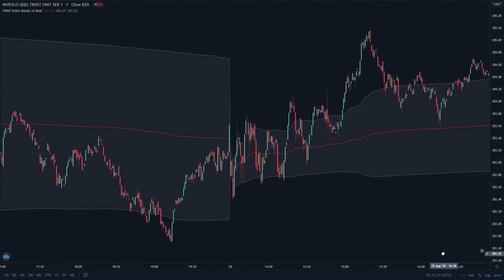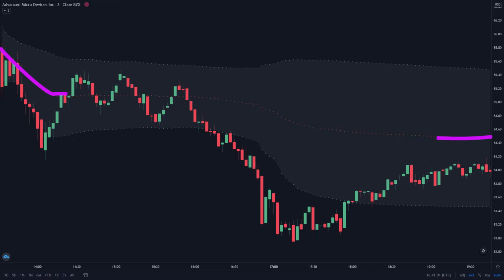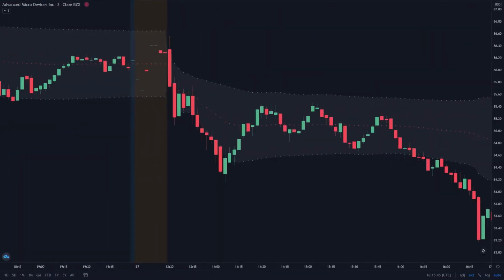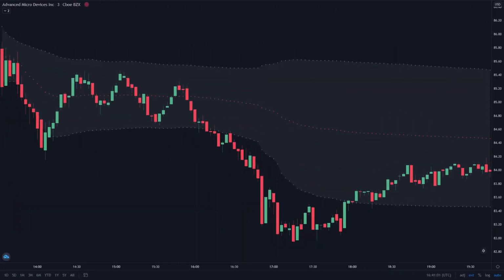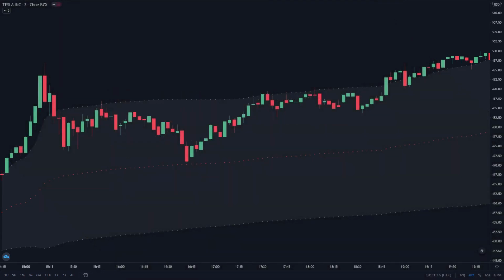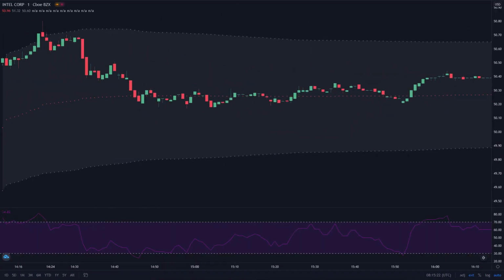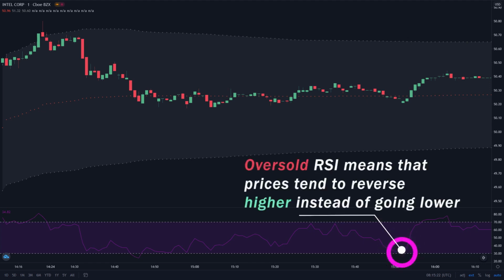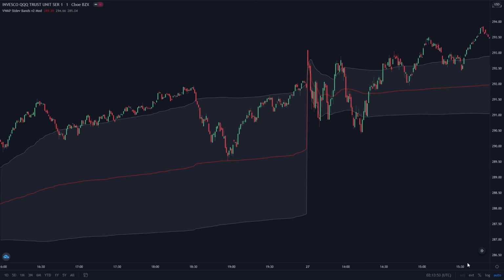VWAP Indicator BEST Strategies REVEALED How To Use VWAP Indicator For Day Trading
In this video, we uncover the BEST strategies for using the VWAP (Volume Weighted Average Price) indicator for day trading. Whether you're a beginner or an experienced trader, understanding how to leverage VWAP can significantly improve your trading outcomes.

We'll cover:

What is VWAP and why it's important.
How to set up and use the VWAP indicator.
The most effective VWAP trading strategies.
Tips for maximizing profits and minimizing risks using VWAP.
Real-world examples and live trading demonstrations.
Don’t miss out on these powerful strategies that can transform your day trading results. Watch till the end to become a VWAP pro!